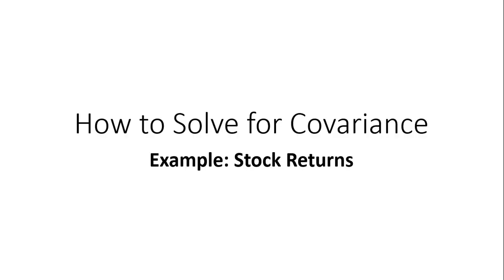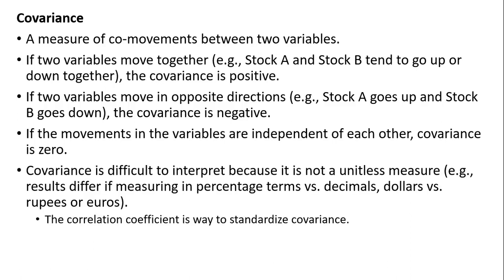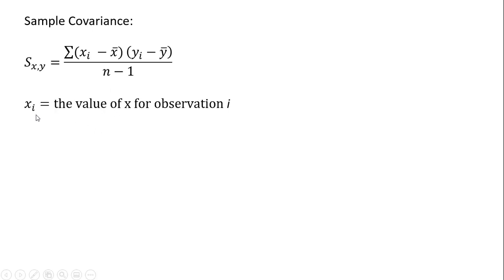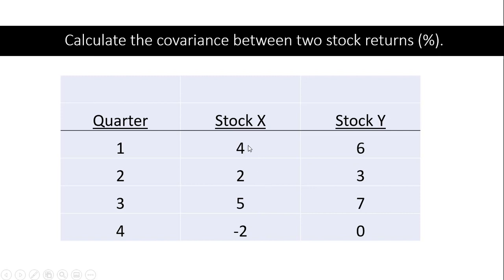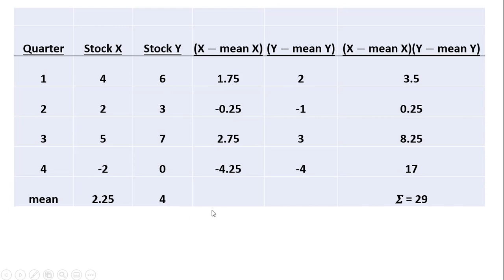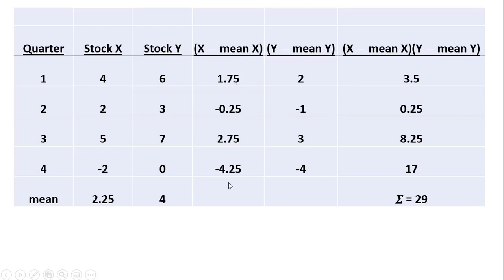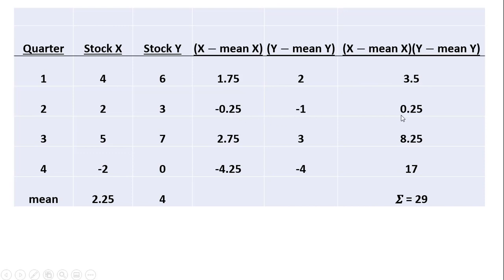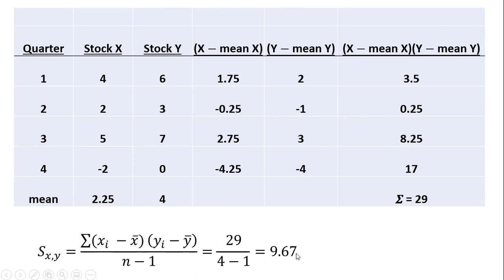How to Solve for Covariance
An example problem is given to show how to solve the covariance between two variables.